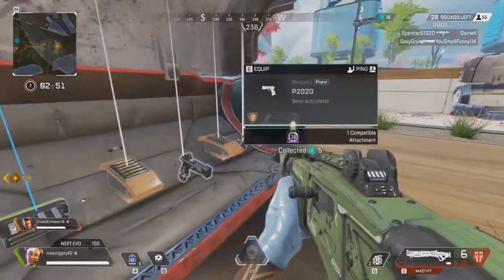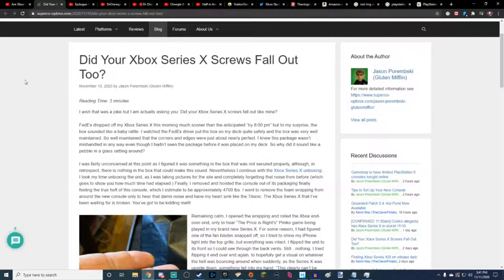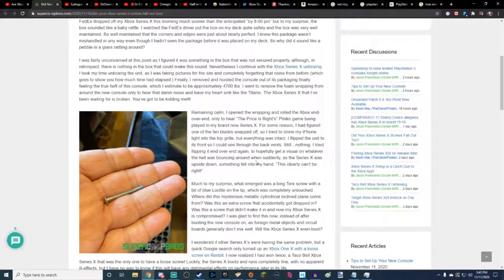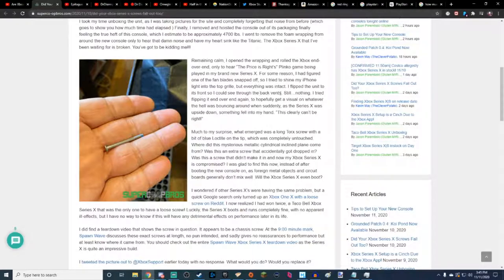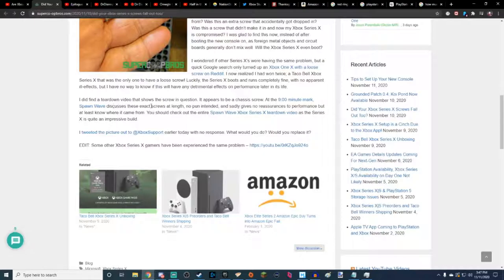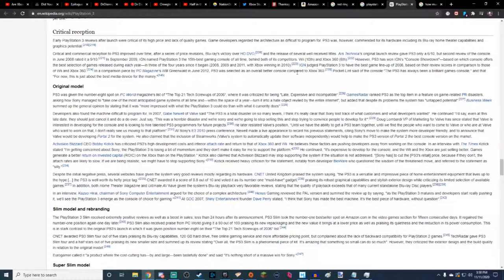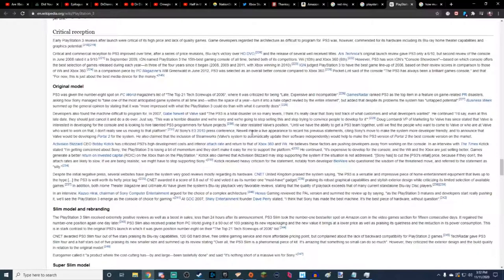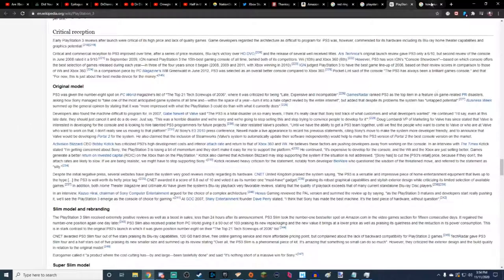Why Not To Get The First Wave Of Next Gen Consoles Moe-splainin' #16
We go over the reasons why you shouldn't get a next gen console right out of the gate. 6 months to a year is the best time to get one. Just friggin' wait, lol.

My stuff

if u feel like supporting me directly